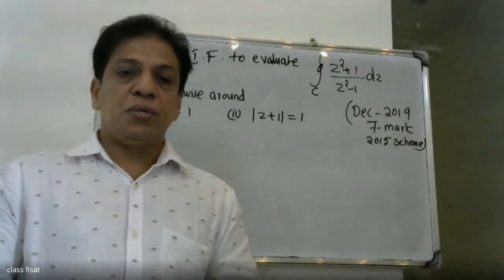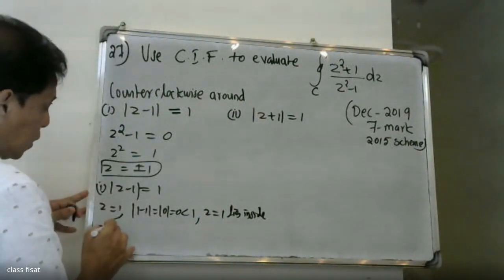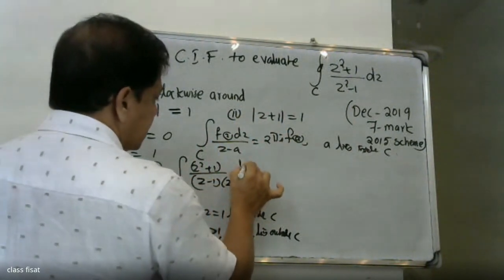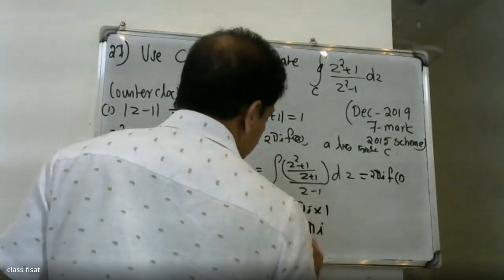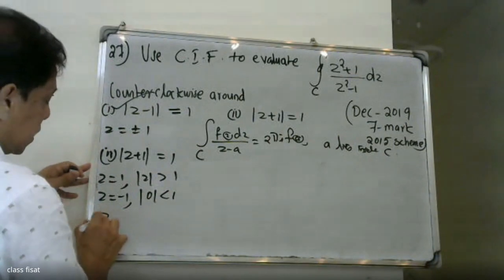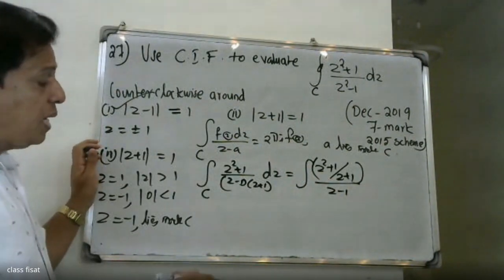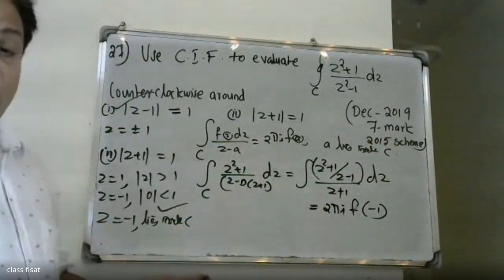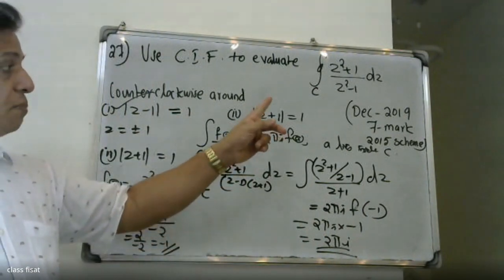UNIVERSITY QUESTION-27 I MOD-4 I COMPLEX VARIABLE- INTEGRATION | MAT-201 |KTU-2019 SYLLABUS I SEM-S3